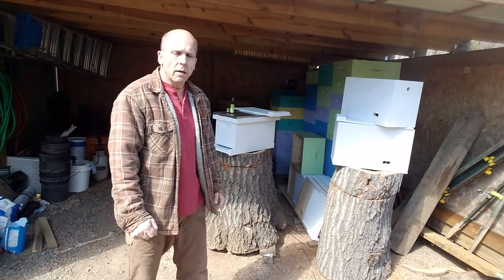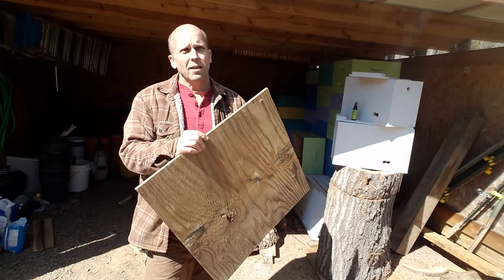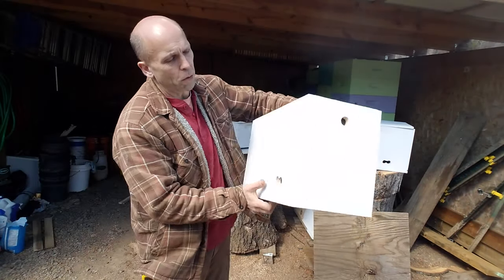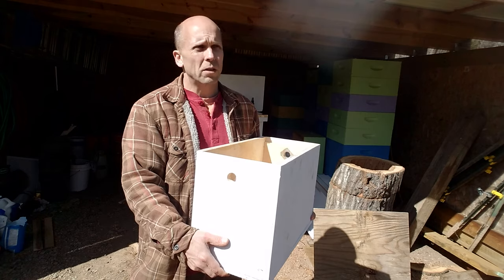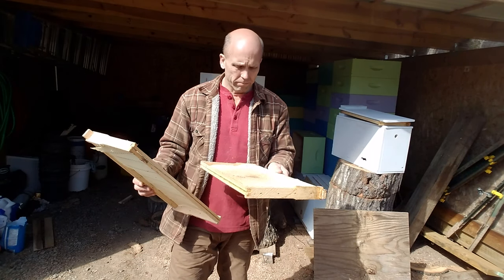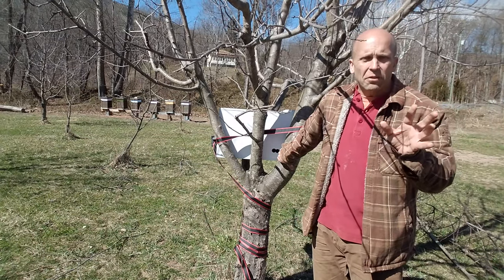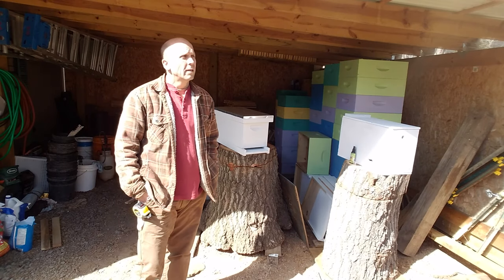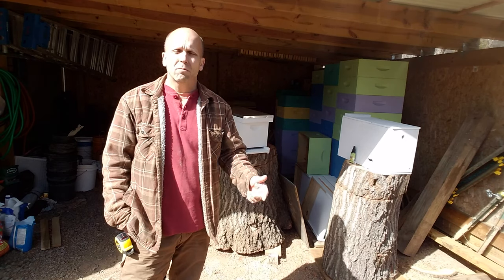How to make a swarm trap for honey bees - and 5 Frame Nuc Box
This video turned out to be a bit longer than I expected.

I am a third year beekeeper and this is a short video of how I made my first swarm traps for honey bees.

I live 150 miles from my bees, so I have to make things that I can depend on to work (hopefully) until I make it back on Friday afternoons.